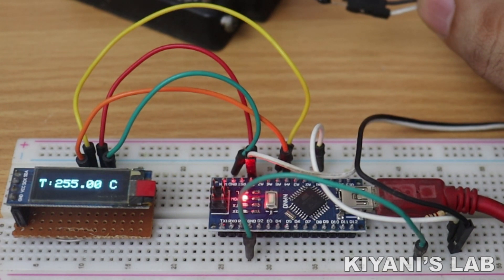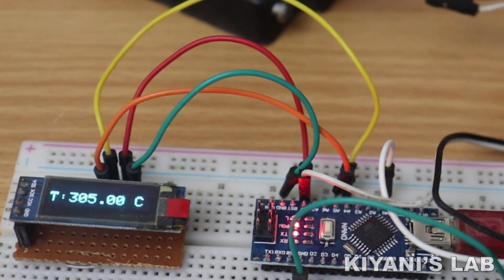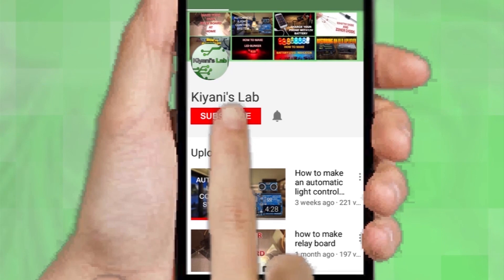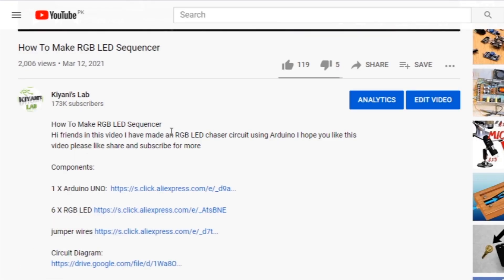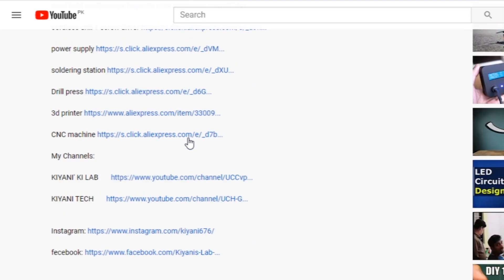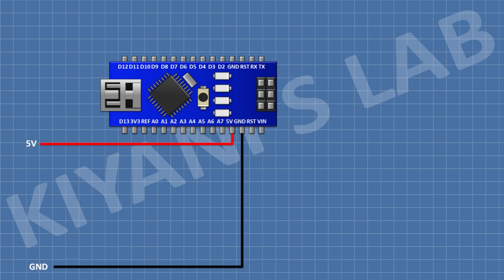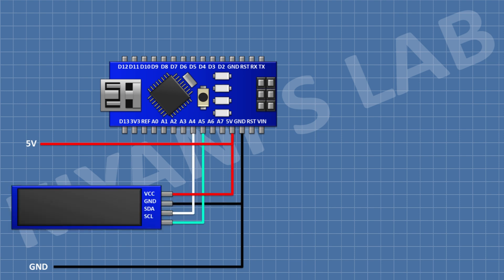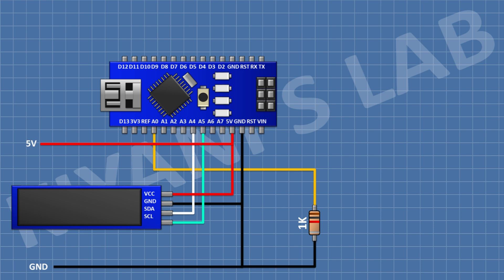How To Make Arduino Temperature Meter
Components:

1x ARDUINO NANO

1x OLED Display

1X 1K RESISTOR

1X 10K THERMISTOR

1X PERF BOARD

3d printer

How to measure temperature using arduino
temperature sensor with Arduino
Arduino Temperature Sensor
NTC Thermistor Arduino Tutorial
Arduino Nano Project